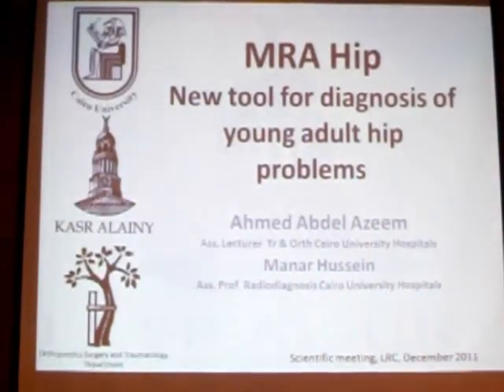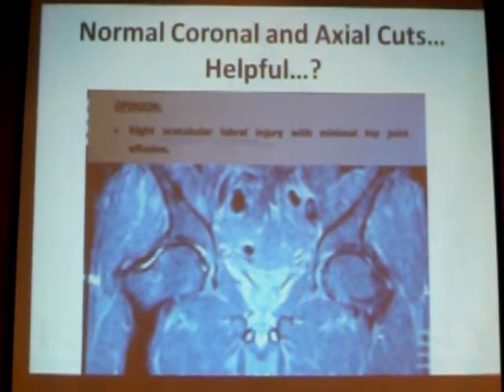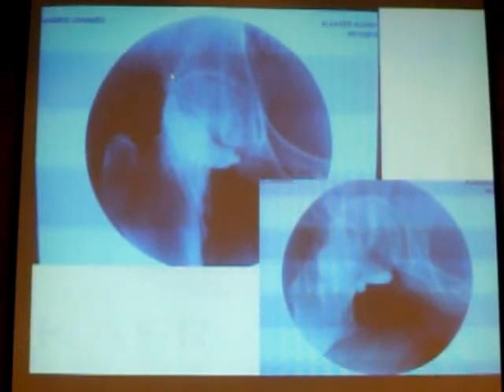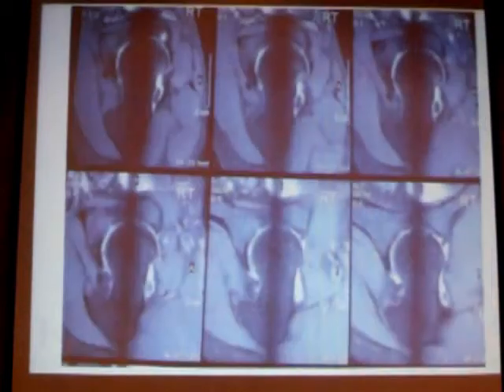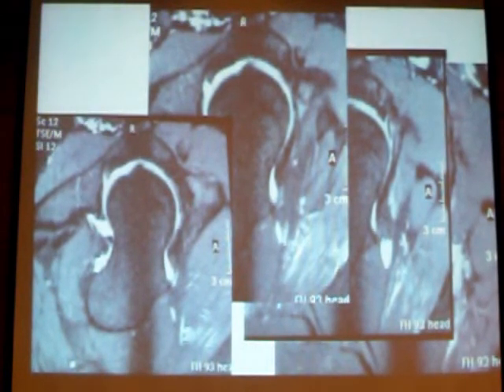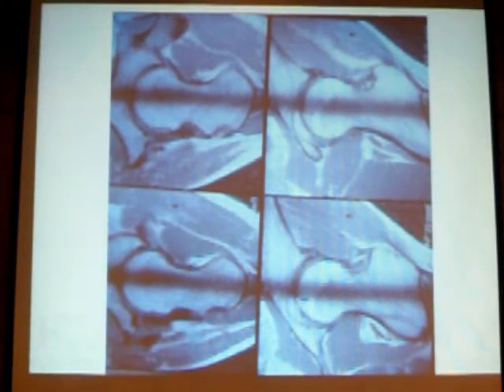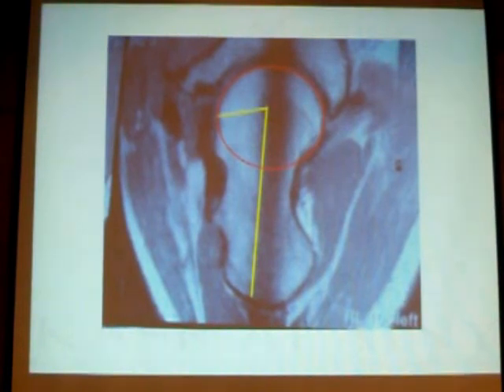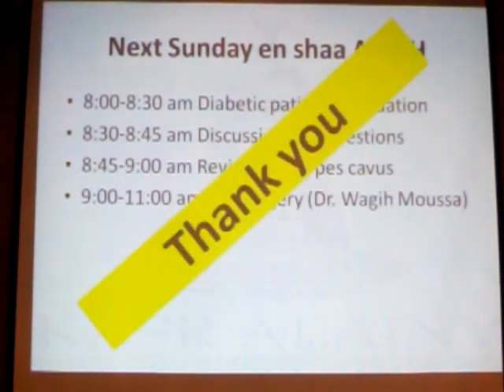1.1.9 - MRI arthrography in femoroacetabular impingement (FAI)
This is a lecture about "MRI arthrography in femoroacetabular impingement (FAI)" by Dr. Ahmed Hazem Abdel azim  Lecturer of Orthopaedic Surgery in Kasr Alainy Medical School (Cairo university) for "Recent trends in Orthopaedics", a one day course held at Learning Resource Center (LRC) in December 22th 2011.